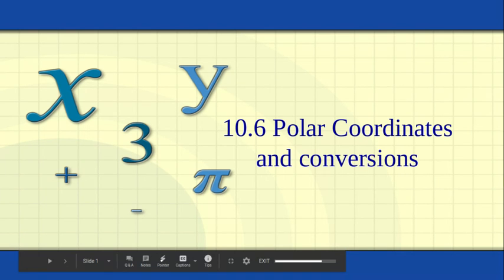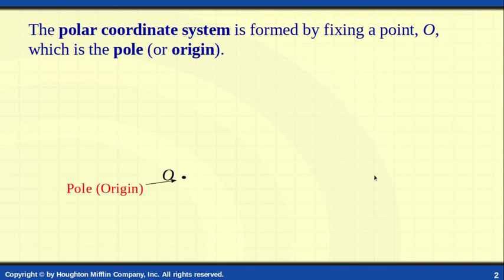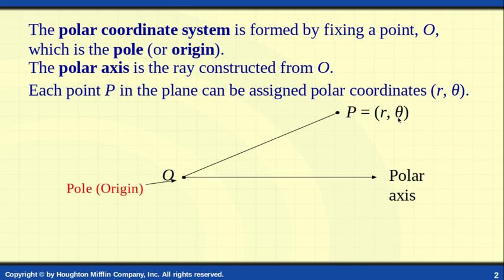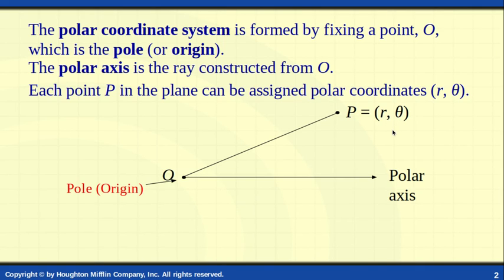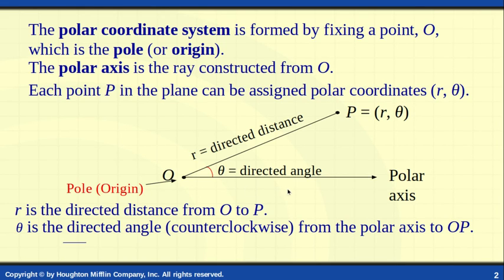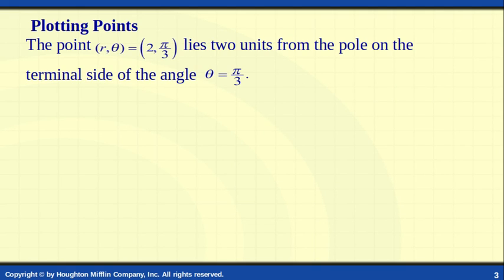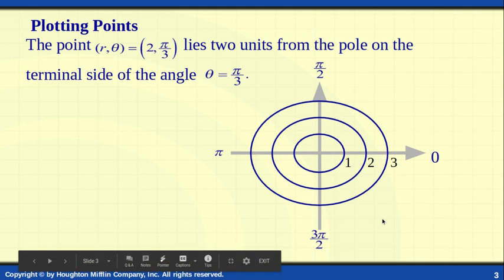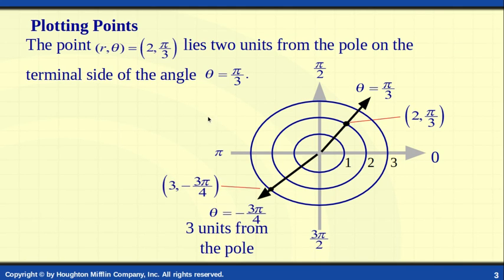10.6 Polar Coordinate video notes (1)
10.6 Polar Coordinate video notes (1)